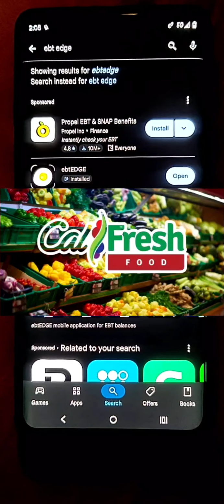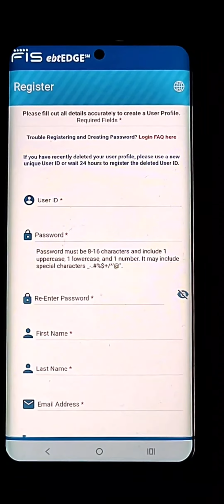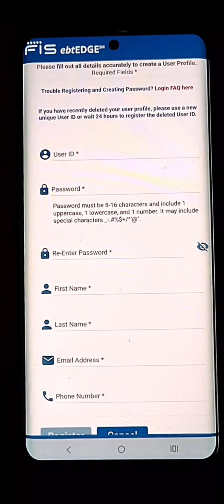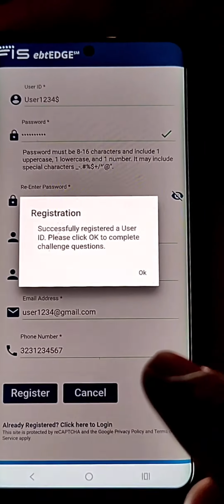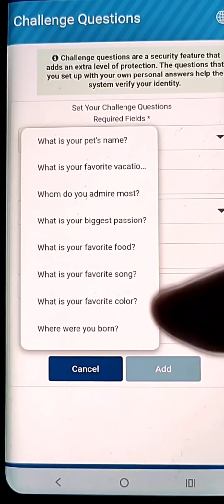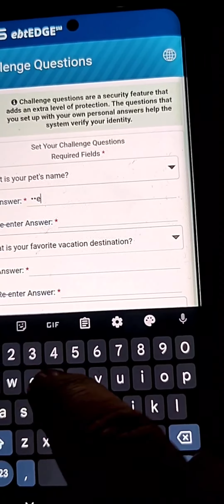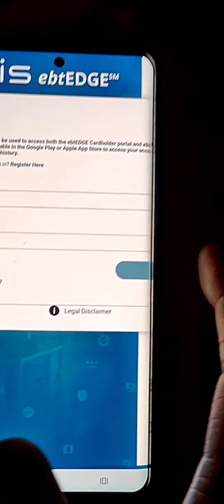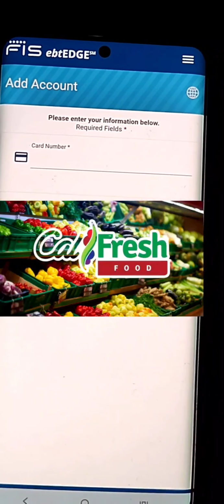How to Download / Register in EBT Edge App for your Food Stamps Benefits Card! Step by Step!🍇ebt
This is a Step by Step guide on how to download the EBT Edge App and Register your account.  This will also add your EBT Card to the app to see your balances and transaction.

You can use EBT in person or online at stores like Amazon, Walmart, Supermarkets, Farmers Market, and more!